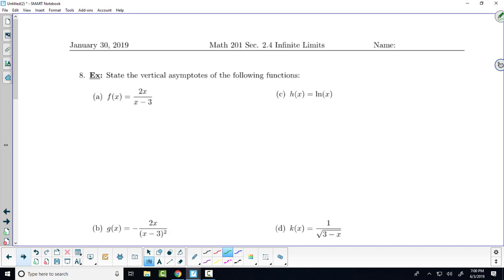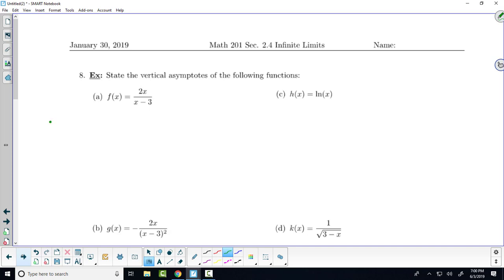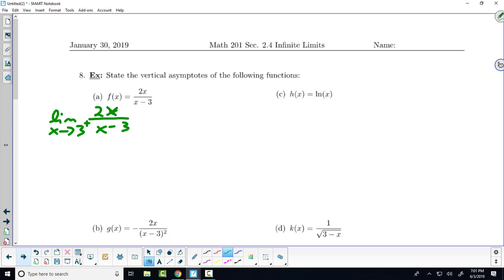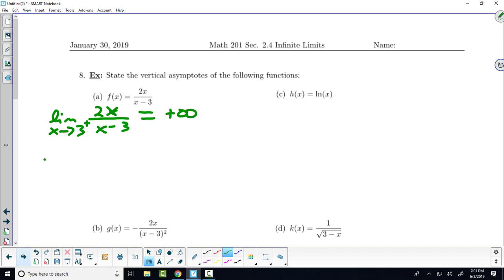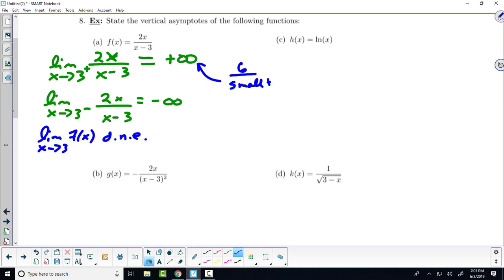Sec. 2.4 Example A